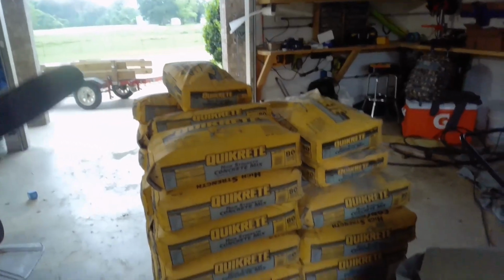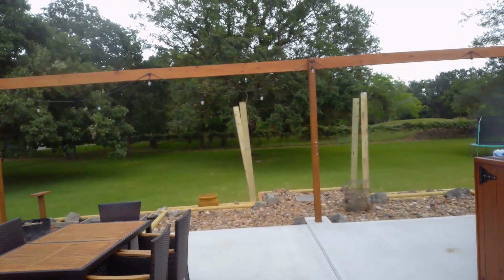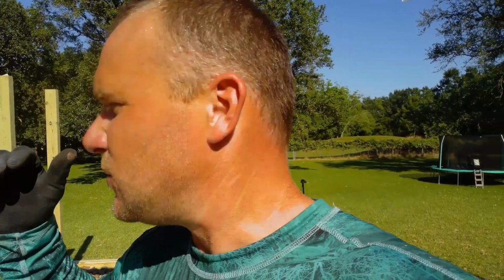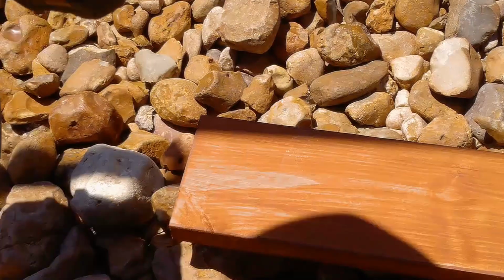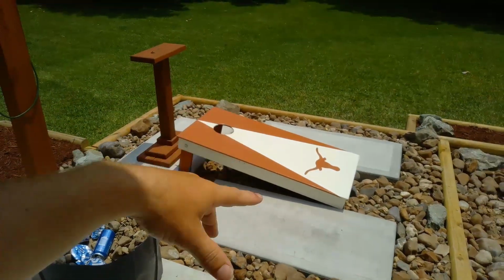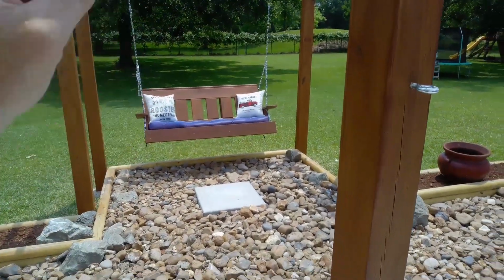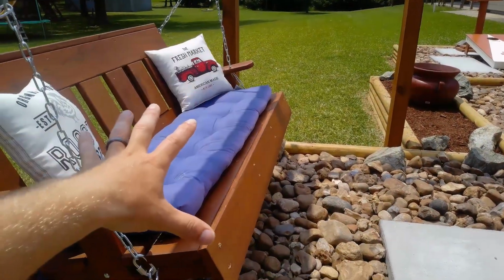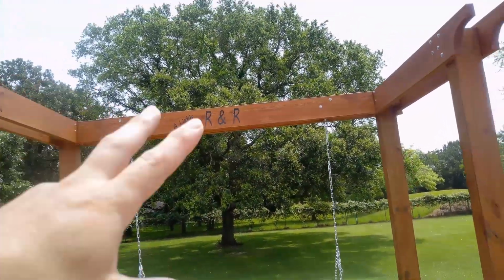Patio Extension Finale! $1500 Build!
Done with the Patio Extension for at least a couple weeks until I can think of something else. lol!